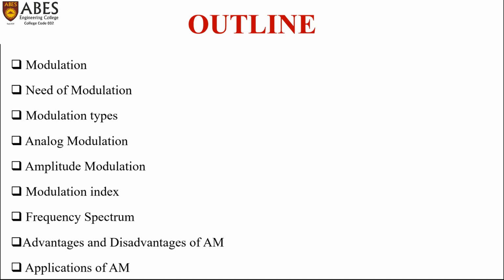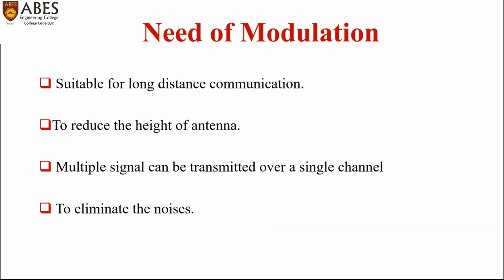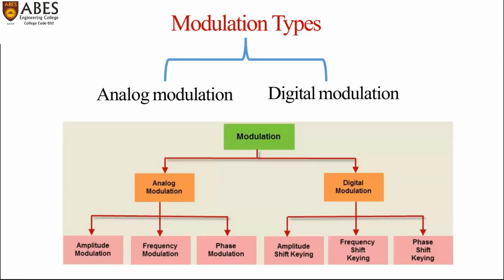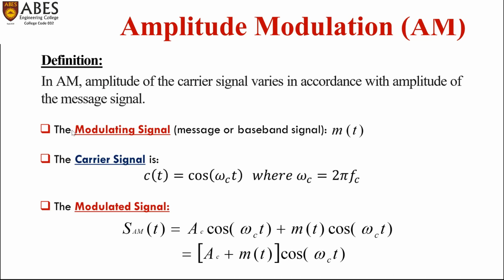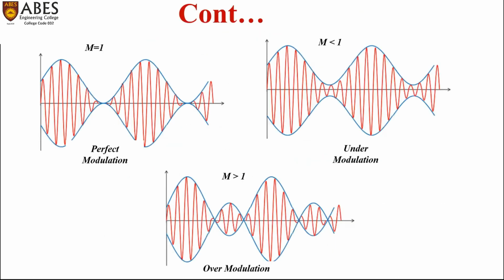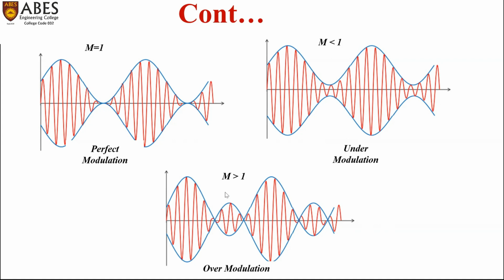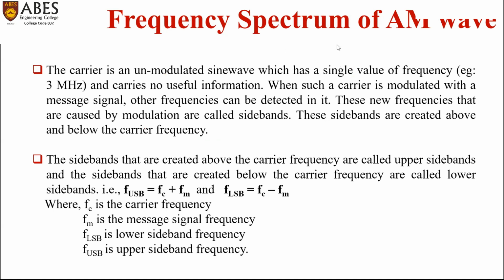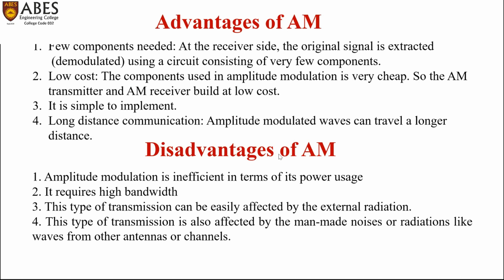Amplitude Modulation | Fundamentals of Electronics Engineering | ABES Engineering College, Ghaziabad